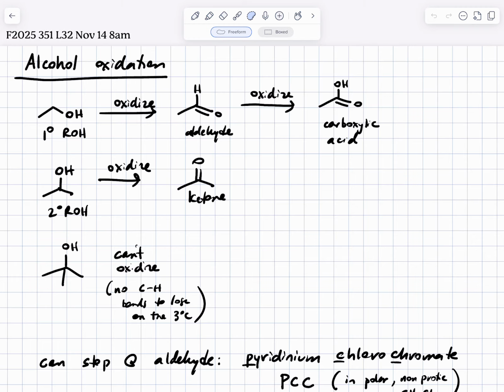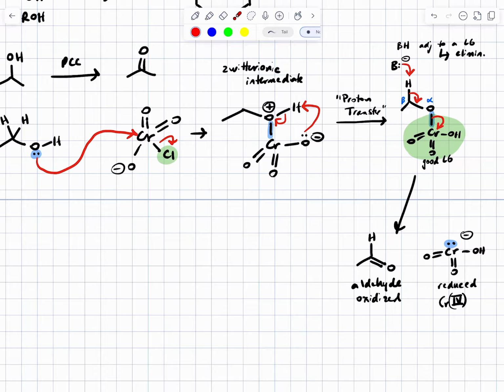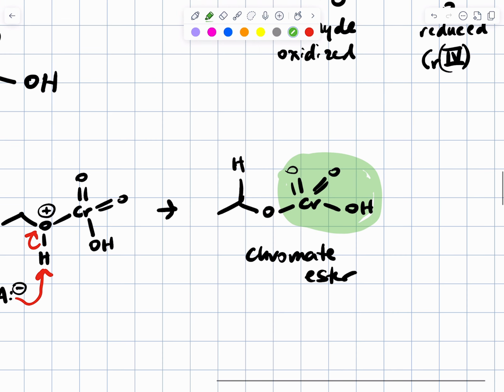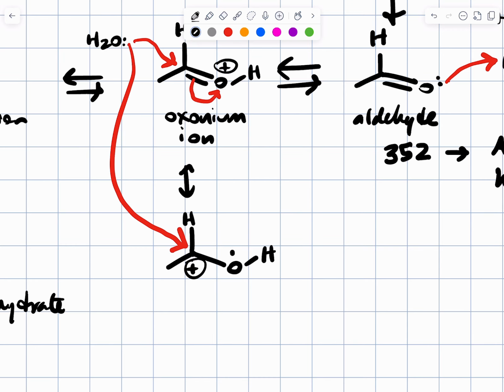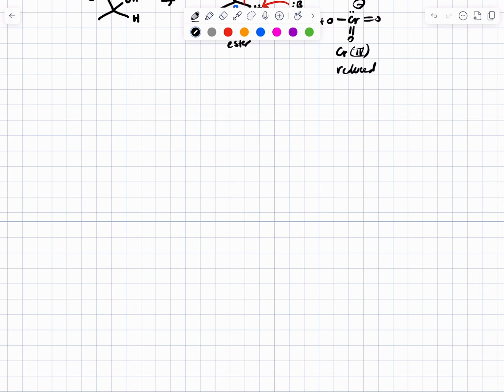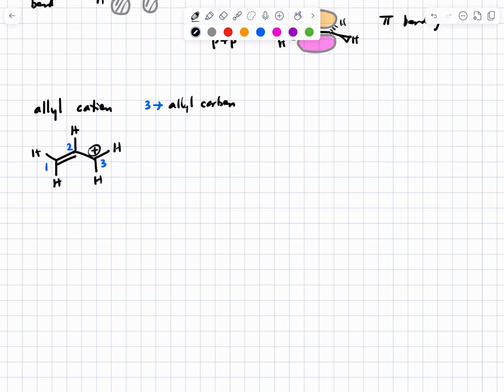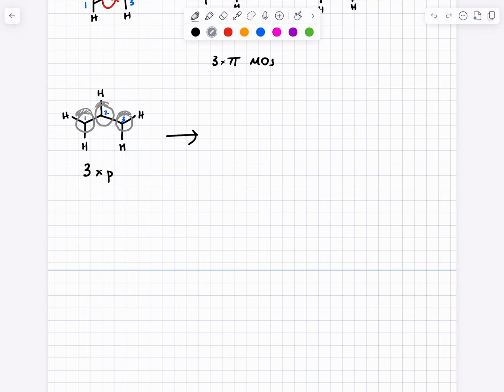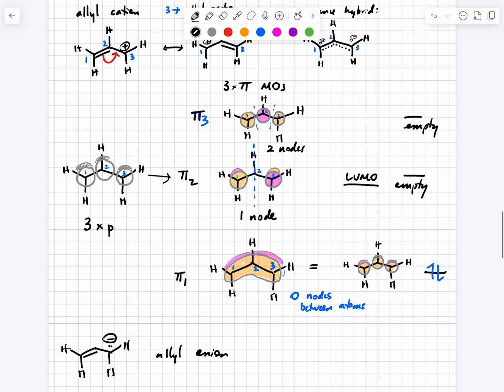F2025 352 L32 Nov 14 8am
Oxidation of alcohols to aldehydes, carboxylic acids, and ketones; conjugation and resonance from a molecular orbital perspective